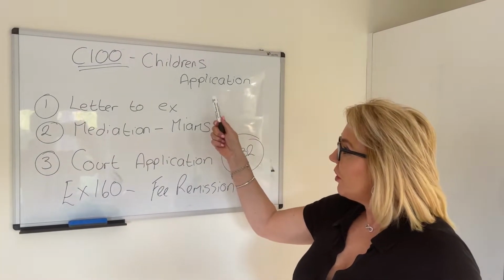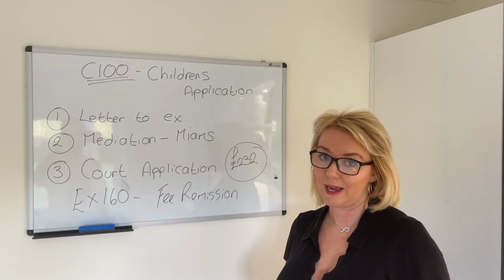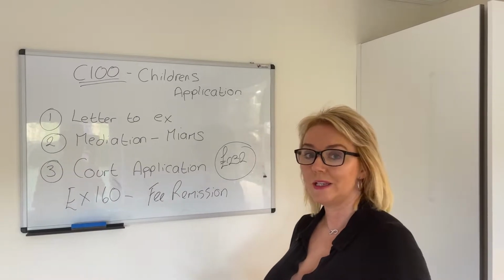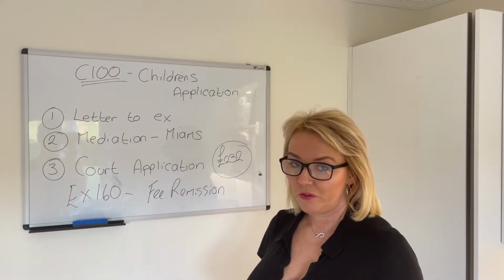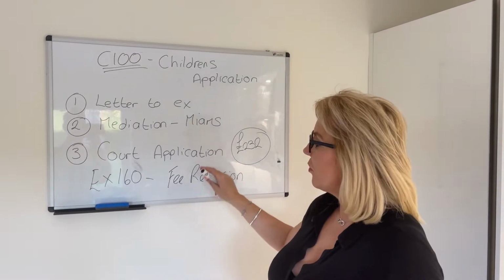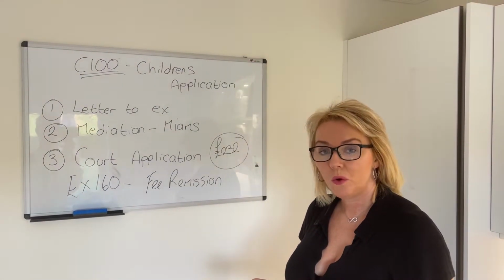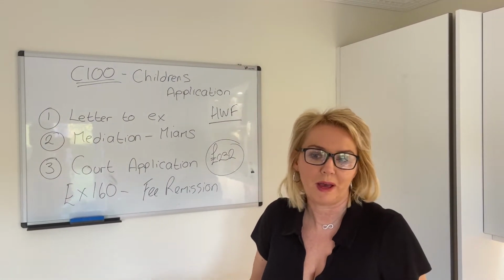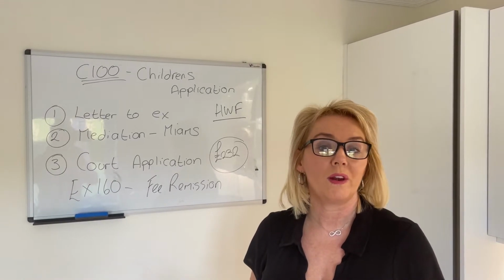FILLING OUT A CHILDREN'S APPLICATION (C100)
Following the strong interest of her TikTok video, mum has decided to expand on this subject and delve into common misconceptions and opinions.

This is information and NOT advice

Tracey is a Family Solicitor in England & Wales